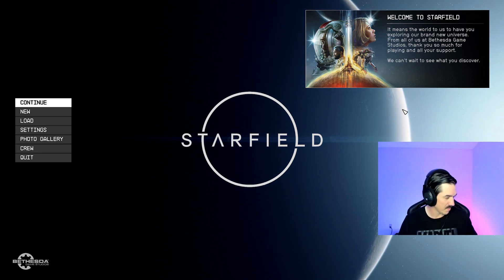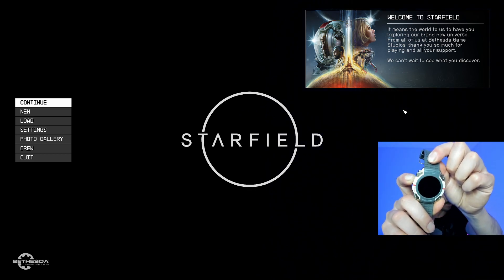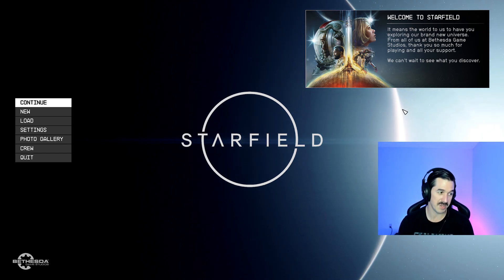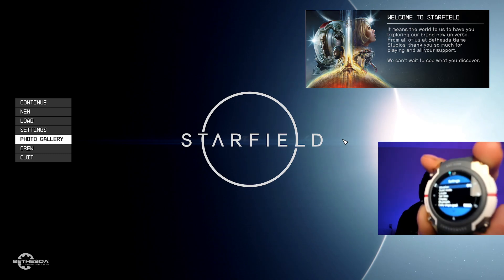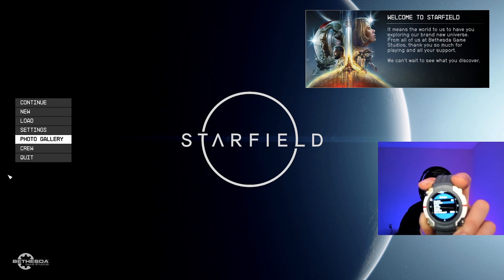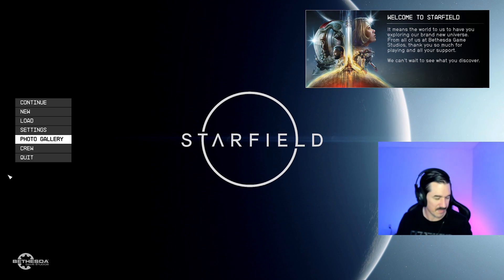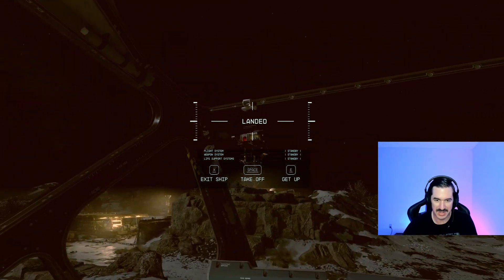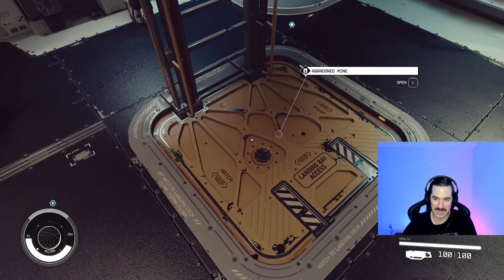Starfield | Constellation Edition Watch | Into The Unknown | Find Andreja | Part 7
Welcome to the stream! Shepard went to the Eye and met Vladimir, the person watching and scanning for the artifacts that Constellation is looking for. Upon arrival, Vladimir tells of a scan that could result in finding an artifact. Shepard found another piece but is told that more Constellation members are out looking in different regions as well. One, Andreja has not checked in in a while, and Shepard must look for them in worry of danger or worse.